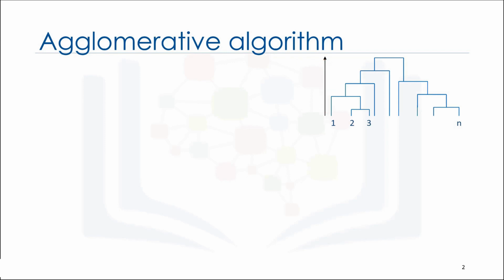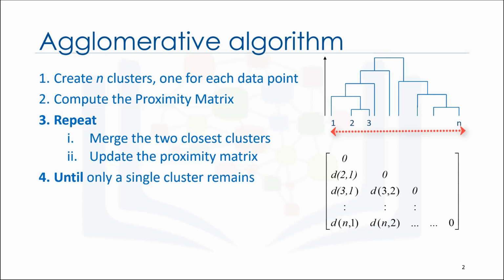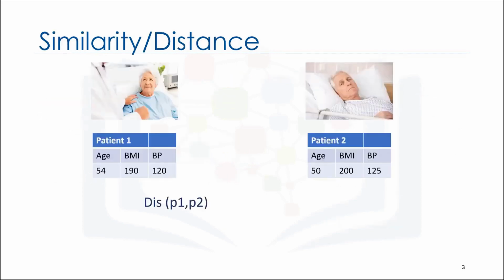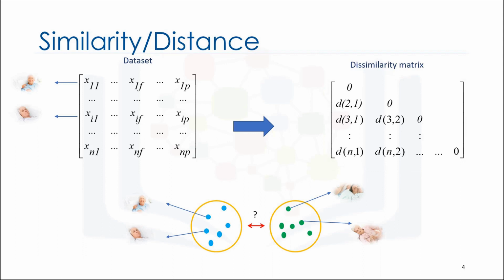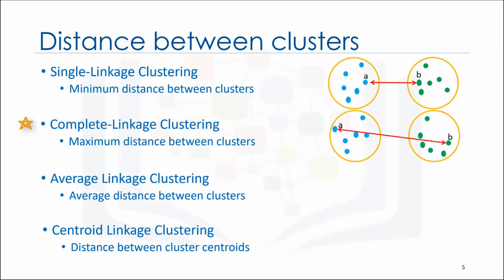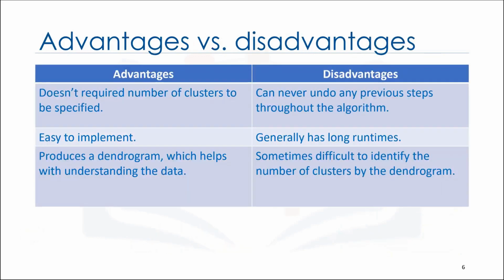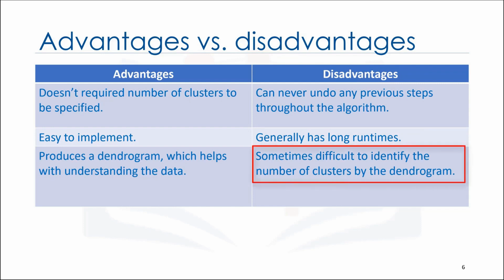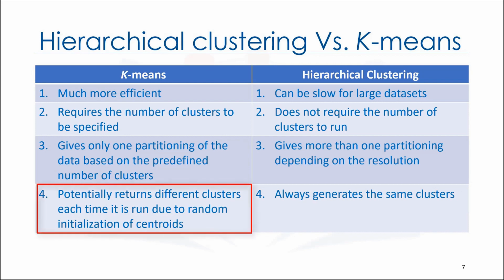4.5 More on Hierarchical Clustering (5:51)